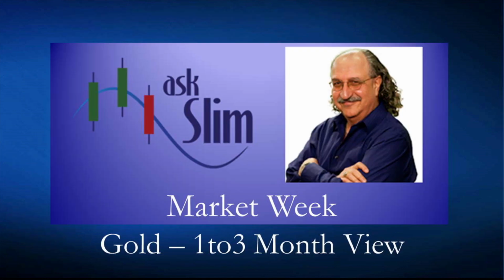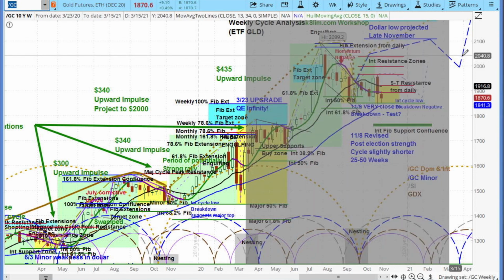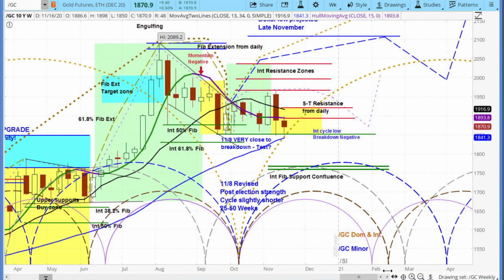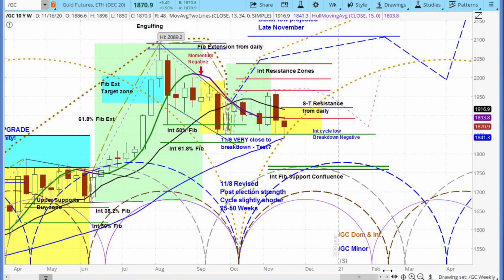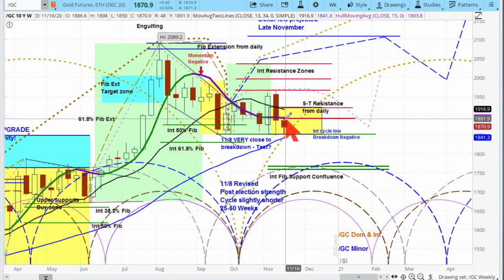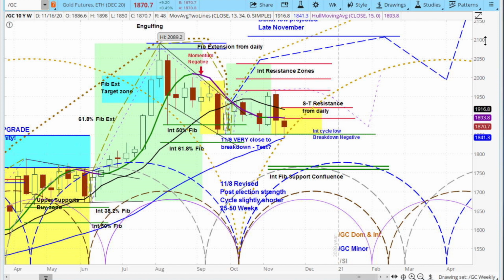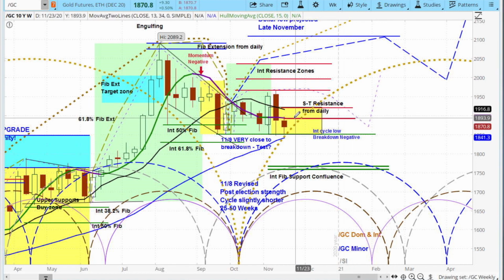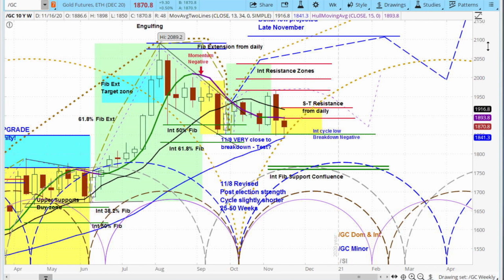GOLD Futures Market | Chart Review & Price Projections | Applying Cycle & Technical Analysis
In this segment from the 11-20-20 askSlim MarketWeek watch Slim use his proprietary Cycle and Technical Analysis to offer a short-term outlook for GOLD (/GC) FUTURES.  See Slim deliver key technical insights including support & resistance zones, momentum, Fibonacci levels, and cyclical timing and price projections!